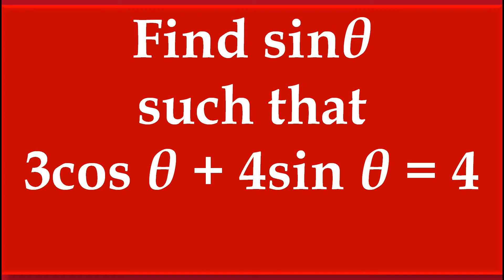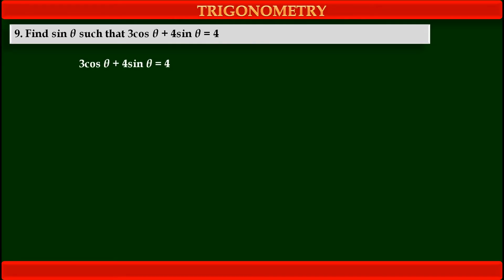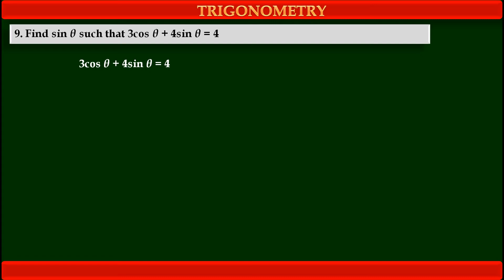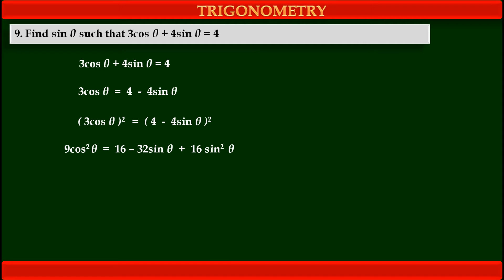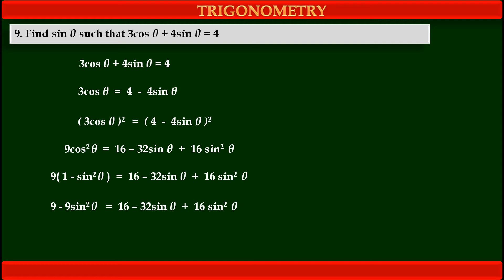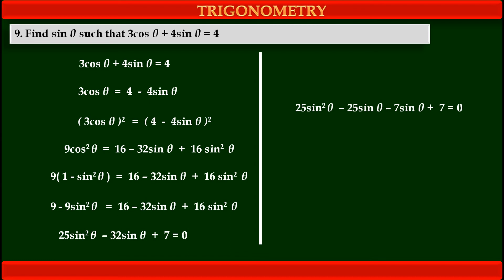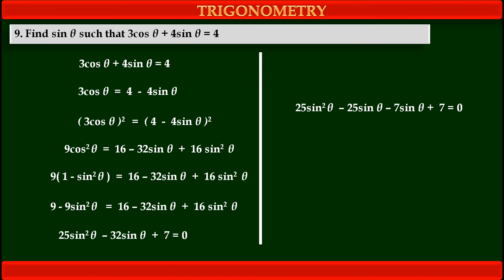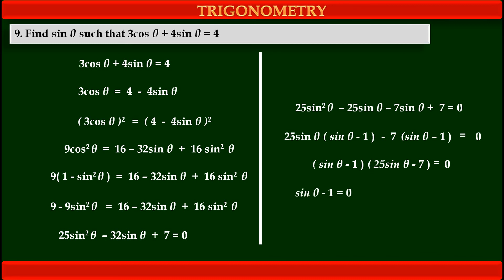CLASS 11: 2.2(9). Find sin θ such that 3cos θ + 4sin θ = 4